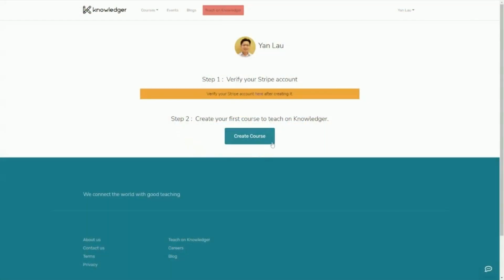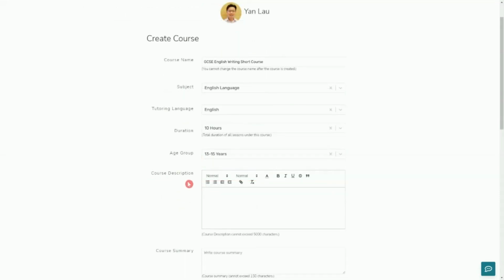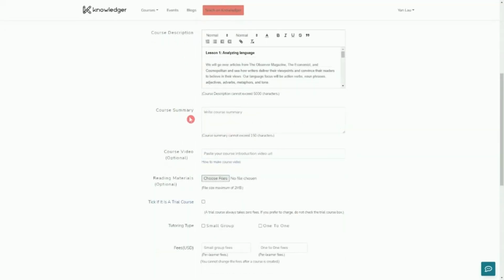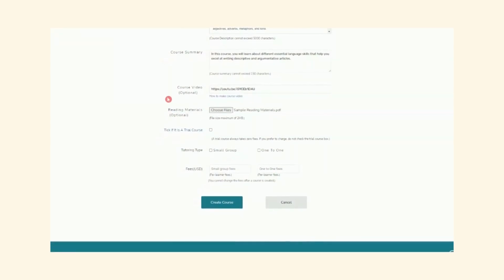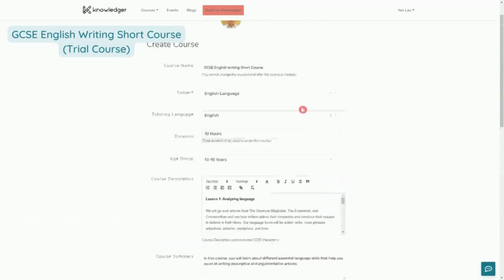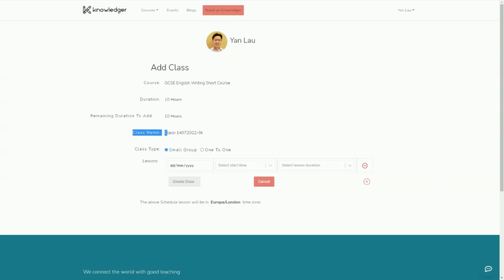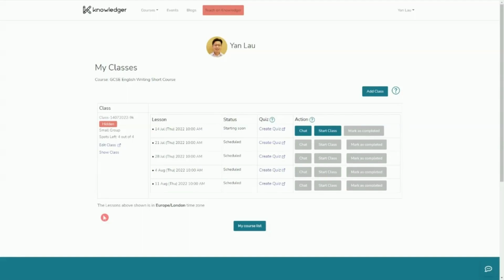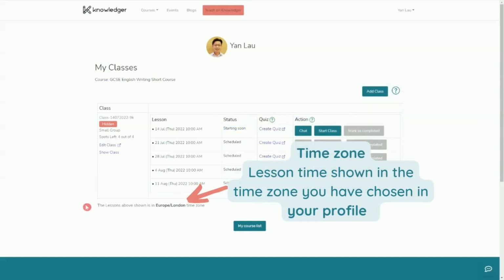How to create a course, a class and a lesson on Knowledger (Abridged Version)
This video provides you with a quick preview on how to create the three key components on Knowledger. This is a highly recommended watch for current and prospective tutors.

Chapters:
00:00 How to kickstart creating a course
00:31 How to build a course
01:33 How to fill in course description and summary
03:55 How to create a free/paid trial course and an ordinary paid course
05:18 How to create a class and its lessons
09:08 Join Knowledger